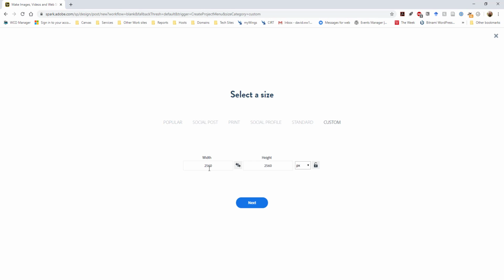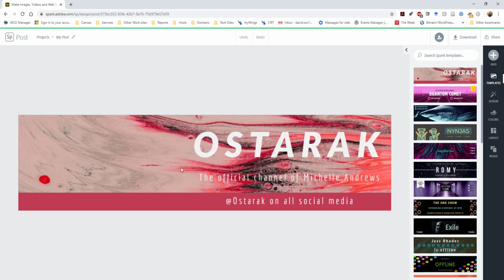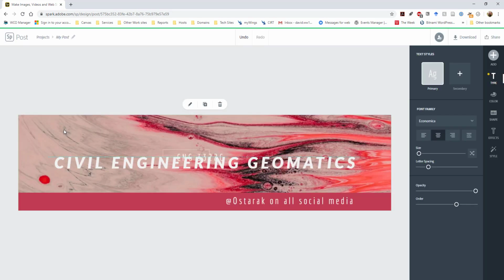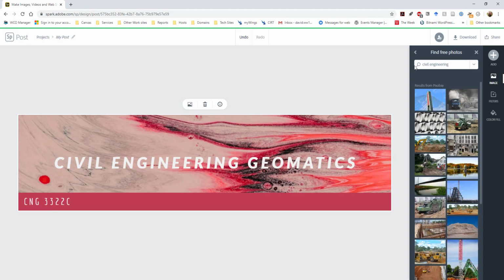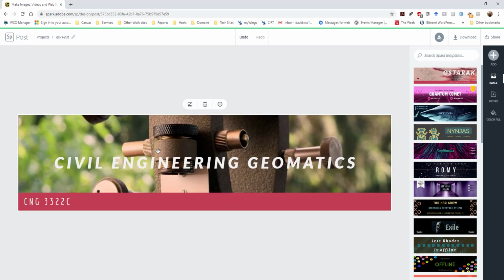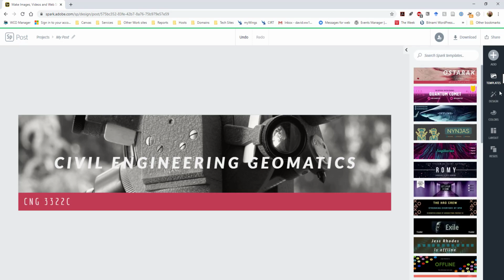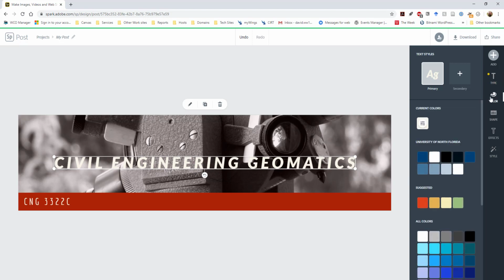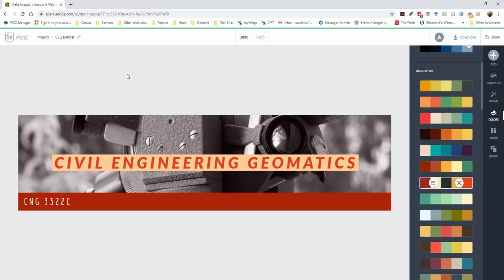Creating banners for Canvas courses with Adobe Spark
This tutorial demonstrates how to create a banner for a Canvas course with Adobe Spark.